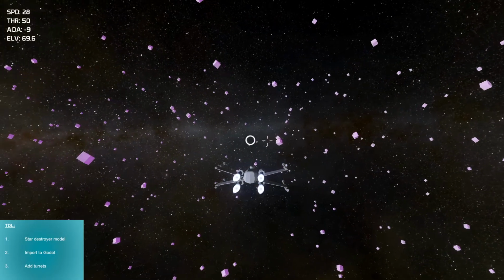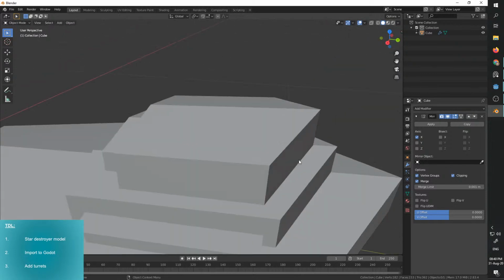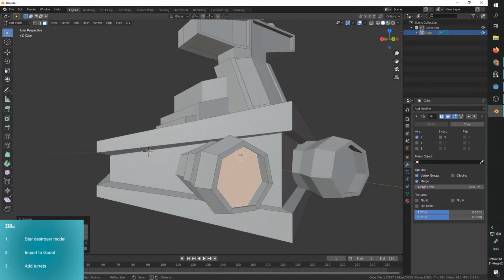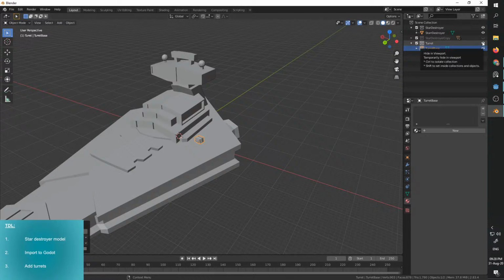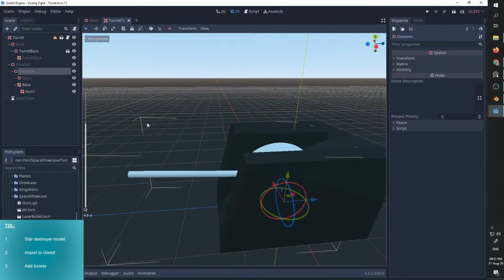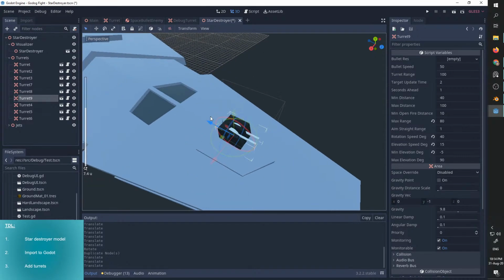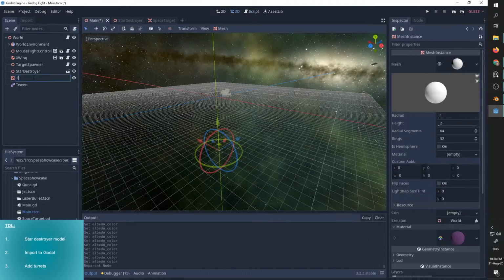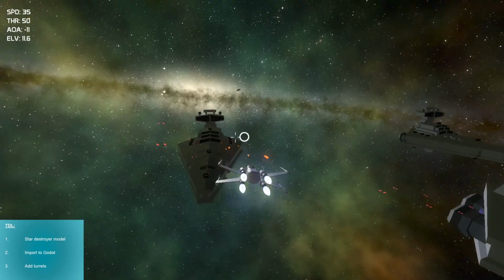Adding a Star destroyer as enemy type - Blender to Godot workflow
We will model a star destroyer with working turrets, import to Godot and add to our playable space showcase scene.